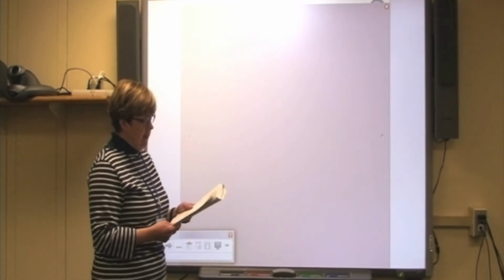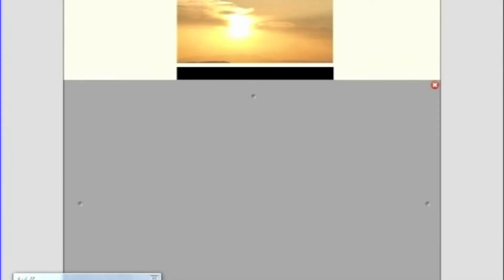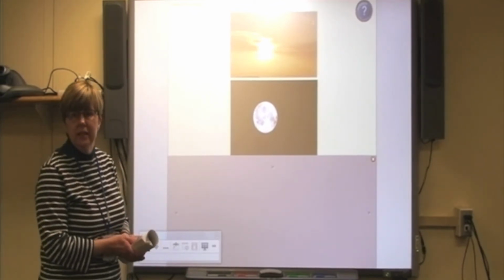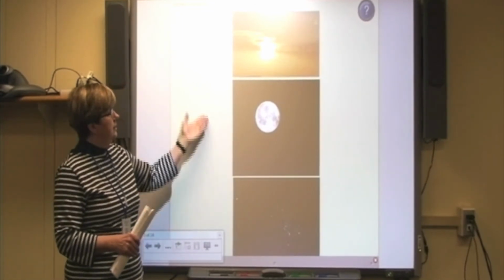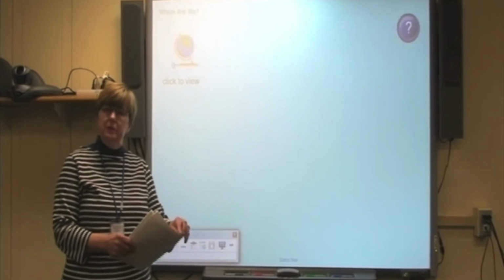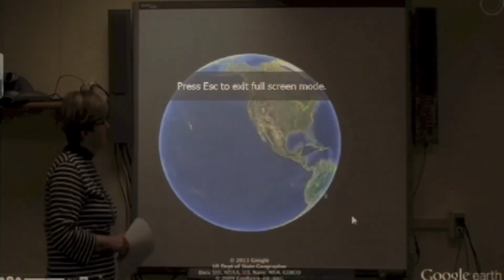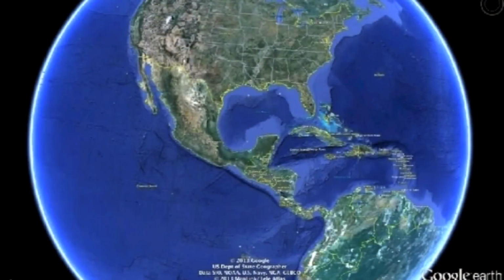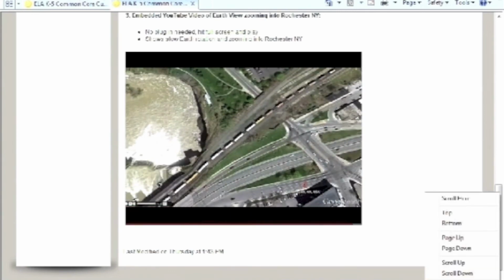ELA Listening and Learning: Get the Gist & Work SMART (part 1/2)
Part 1 of the ELA Listening and Learning:  Get the Gist & Work SMART video by Karen Gerew